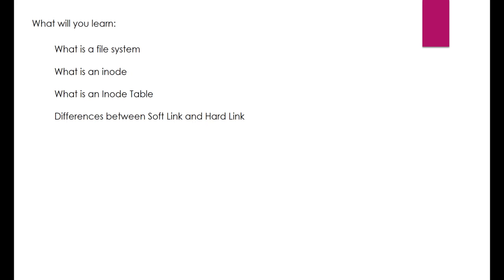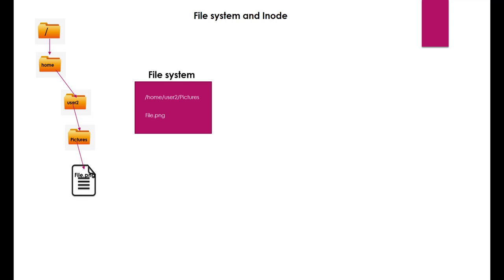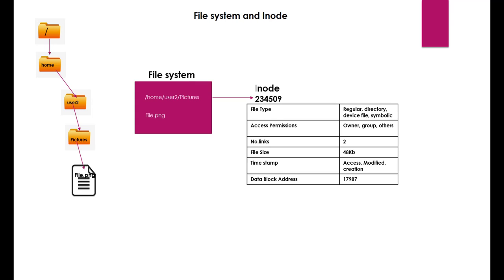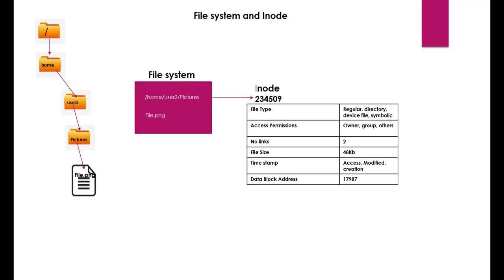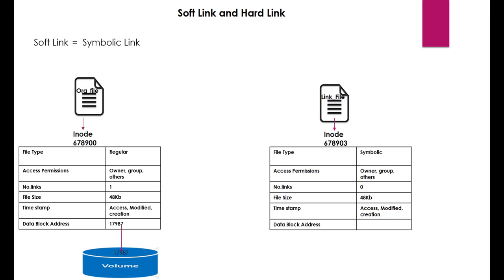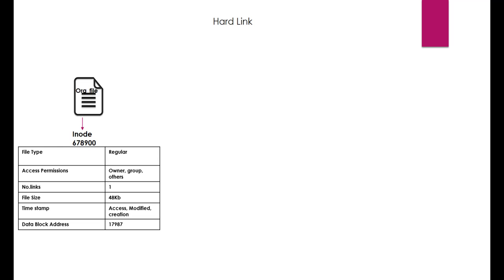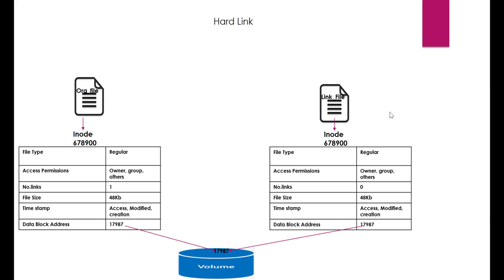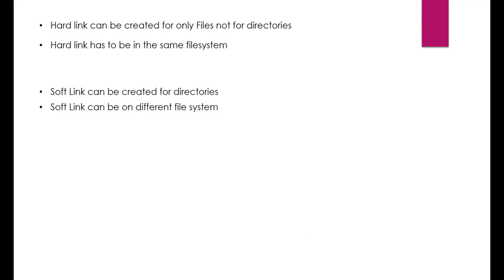Soft link and Hard link